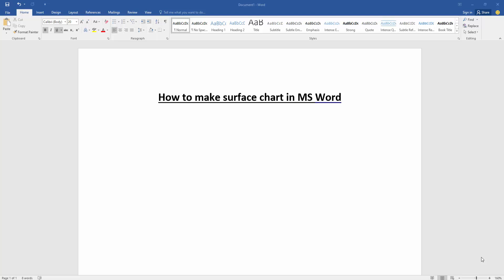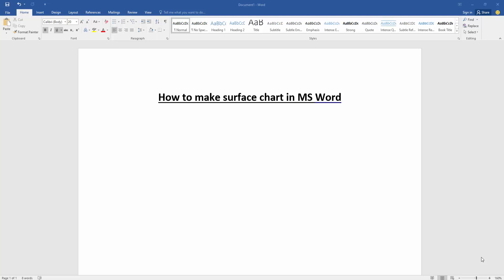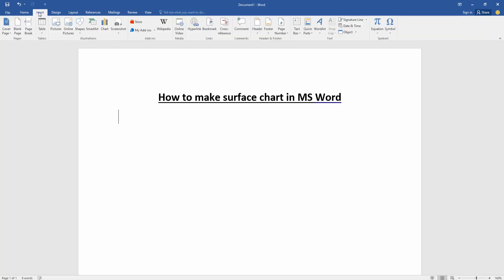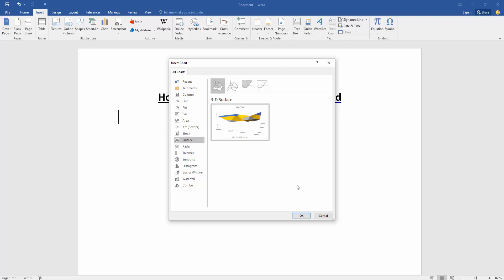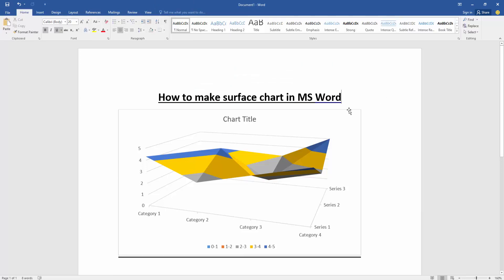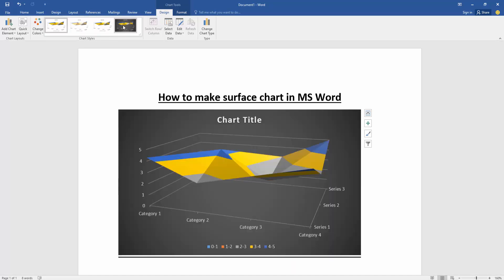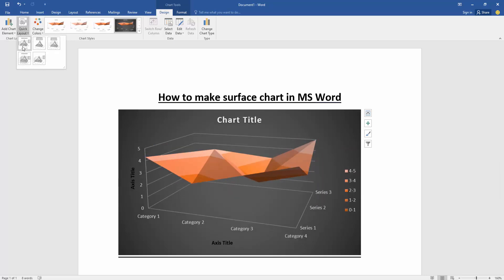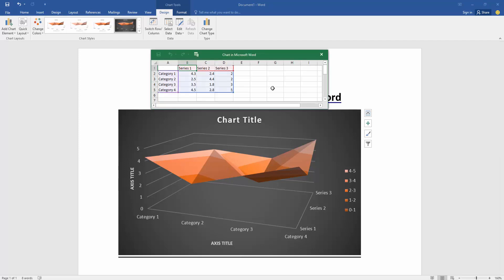How to make surface chart in MS word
Assalamu Walaikum,
In this video I will show you, How to make surface chart in MS word. Let's get started.